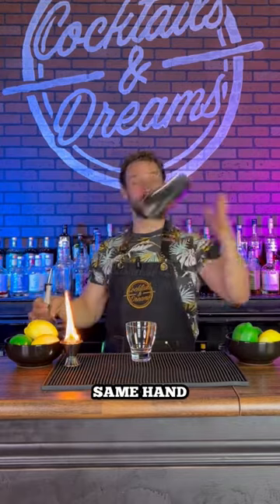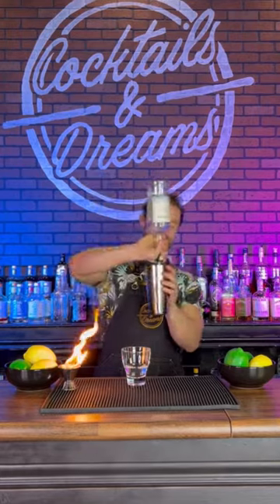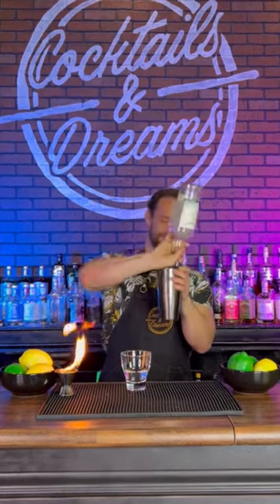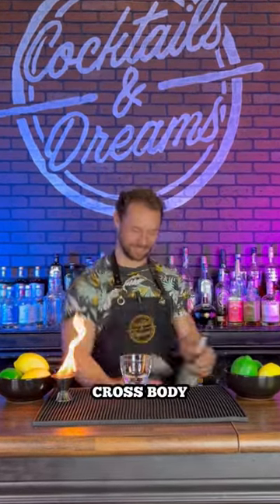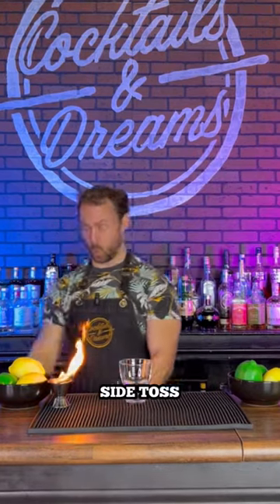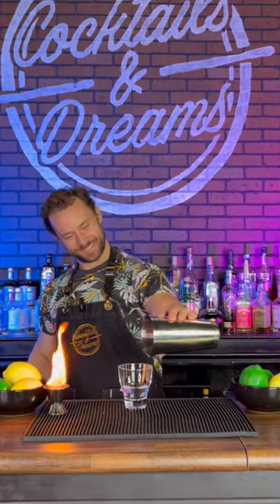￼Easy Money Maker.